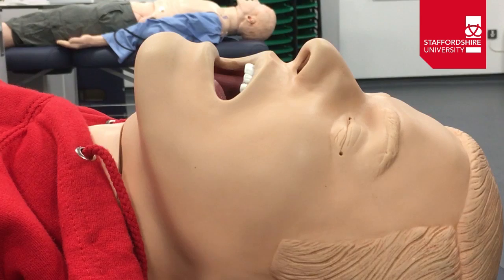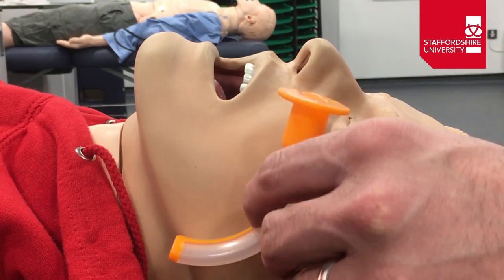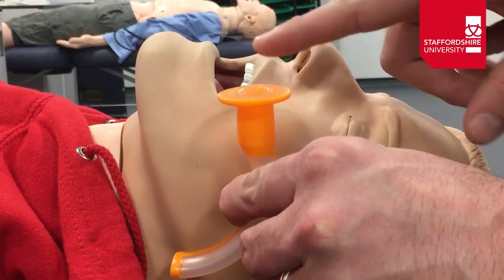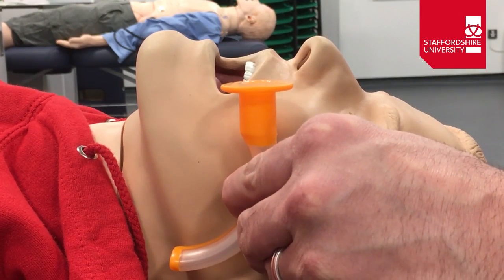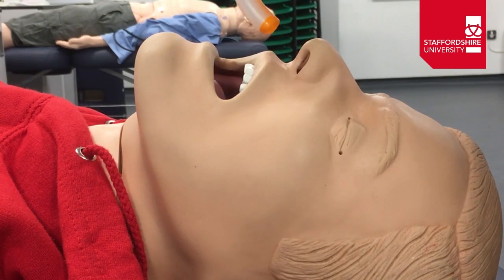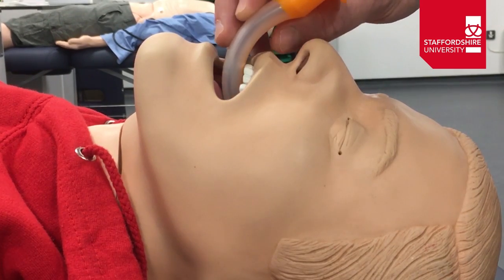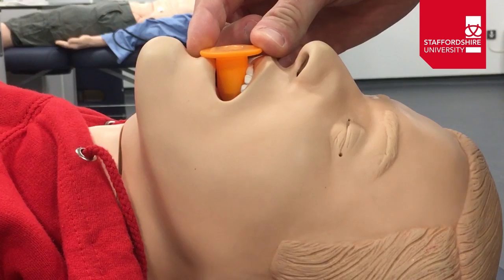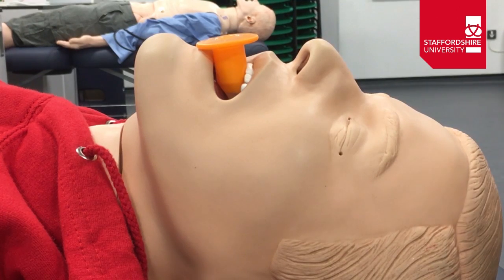Oropharyngeal Airway Insertion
Basic introduction to OPA insertion for airway control.